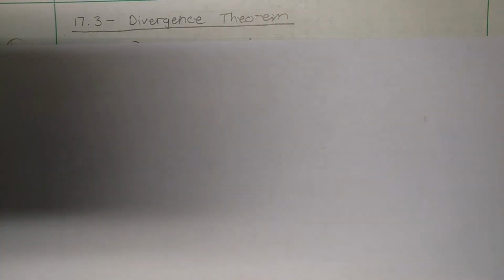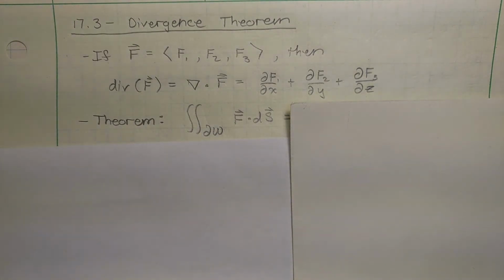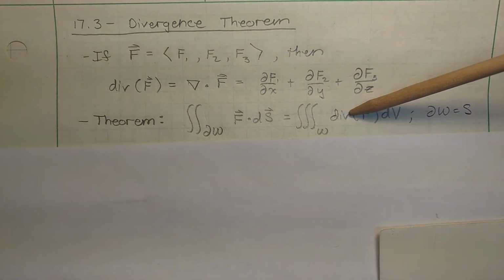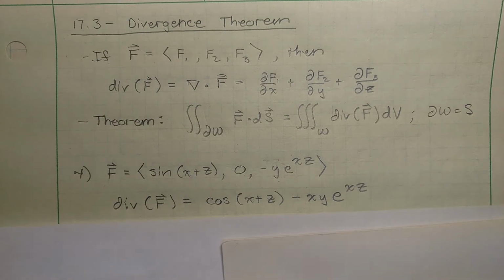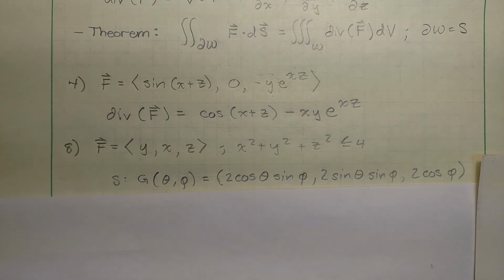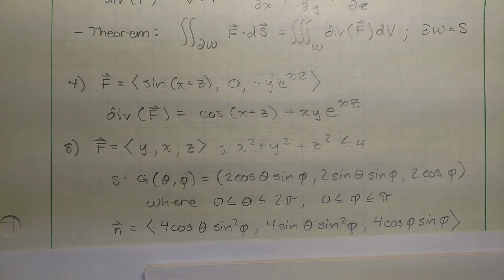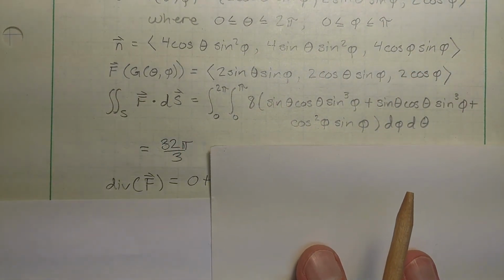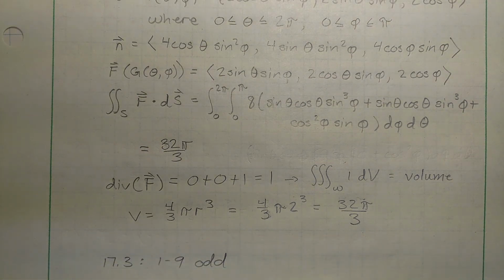MVV calc 17.3a notes